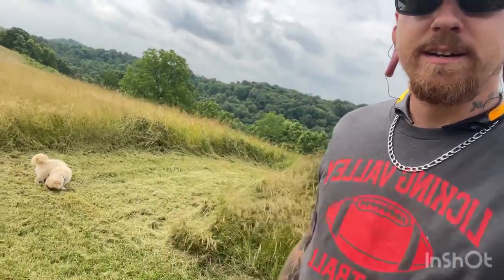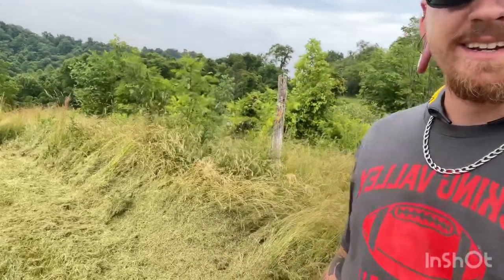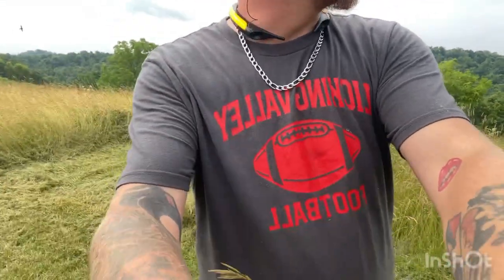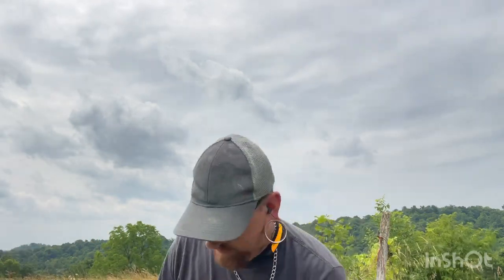Get Ready for Brush Cutting Action!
First video ready for viewing! In this exciting new adventure, we will be exploring a piece of land that is in need of clearing in preparation for a future cabin build. This video showcases the initial stages of our project, where we assess the area and identify the best spot for our cabin. More videos will follow this one as we clear the area and pick the best spot, capturing every step of the journey along the way. 😁 I want to take a moment to express my heartfelt gratitude to my friends and family for their unwavering support and encouragement to embark on this new YouTube journey. Your motivation means the world to me. To all my subscribers, both old and new, I want you to know that we are in this together, and I appreciate each and every one of you for being a part of this experience. 🤙🏼 Join me in this journey as we dive into the world of farming, land clearing, and homesteading. Let's make this a fun and informative adventure!